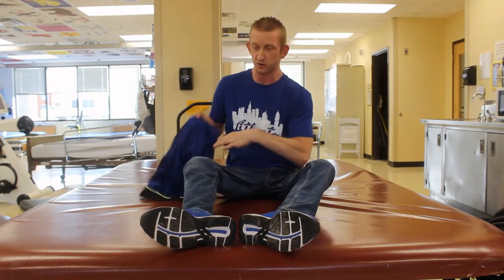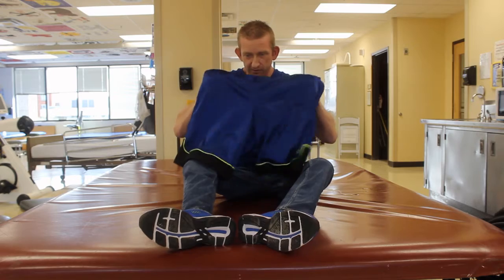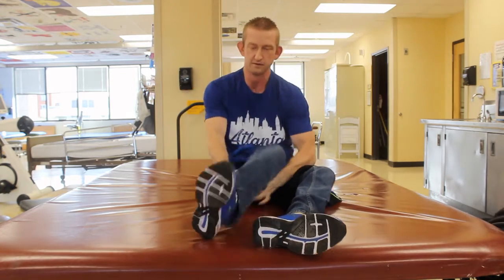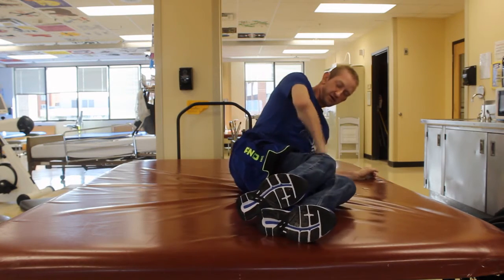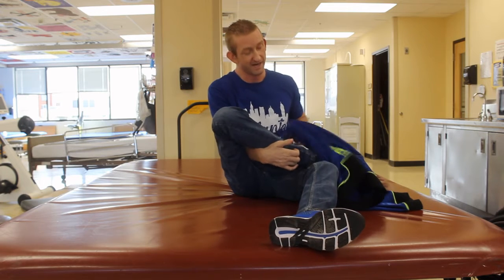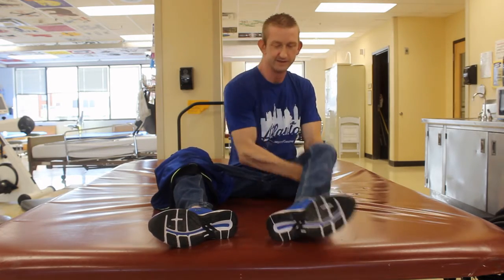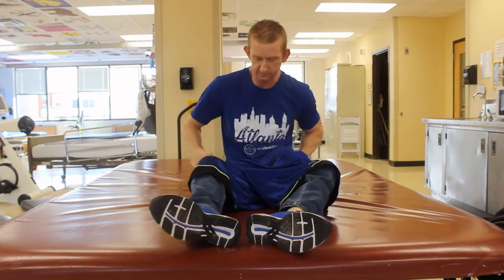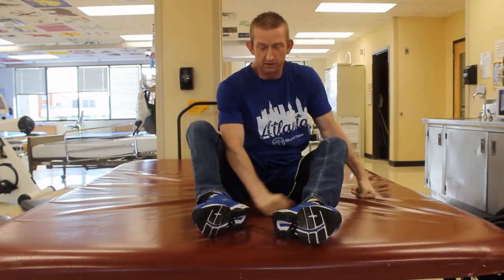Quad Putting on Shorts on the Mat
This demonstration is a tetraplegic that has an incomplete C5 spinal cord injury that functions like a C7 and has full sensation. He was injured in 2004.